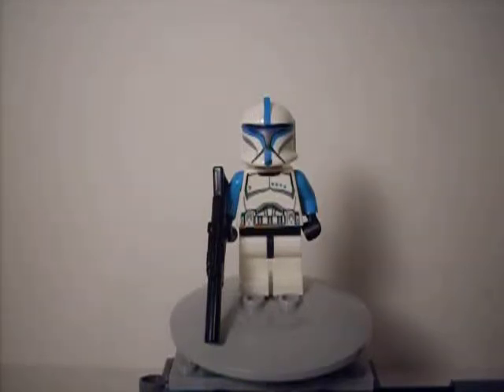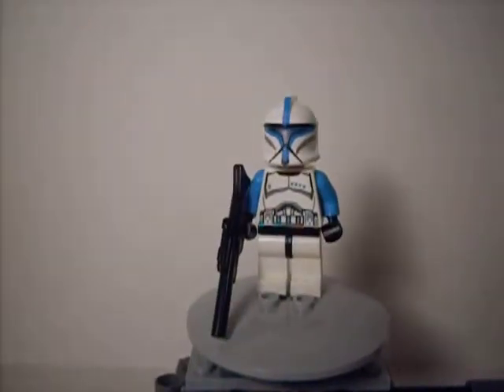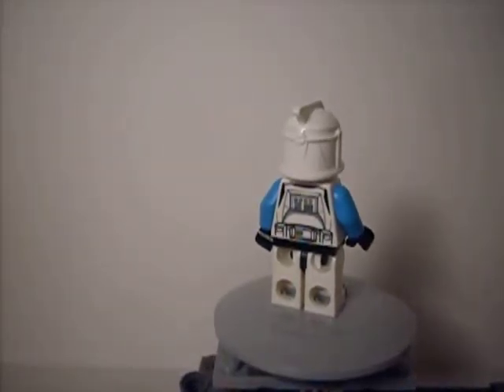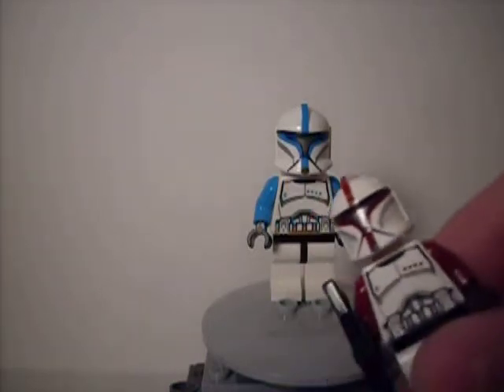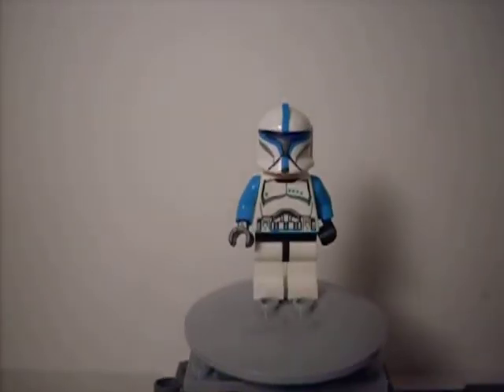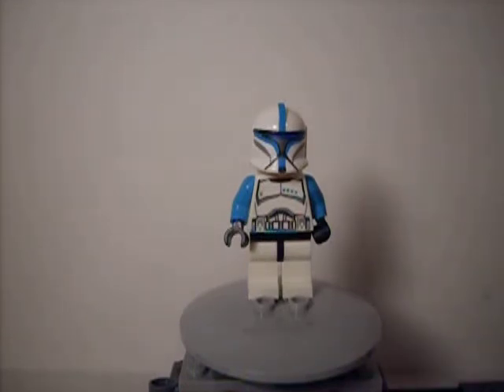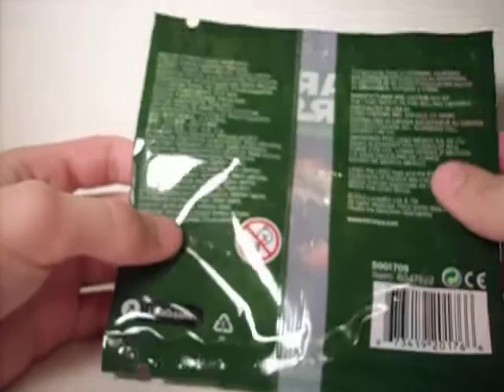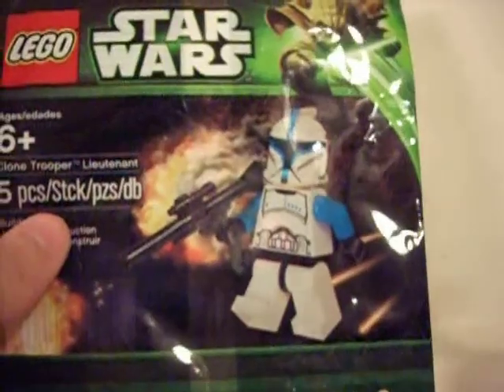Lego Star Wars Clone Trooper Leutenant Review